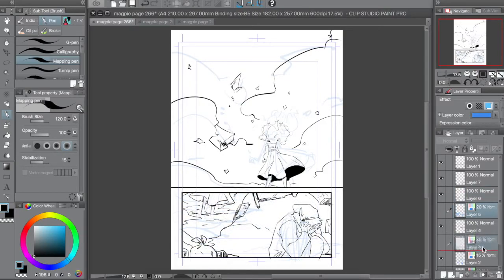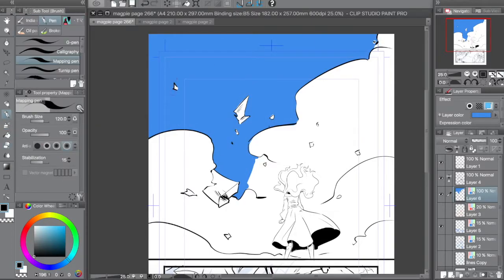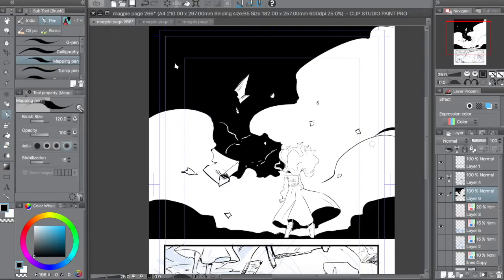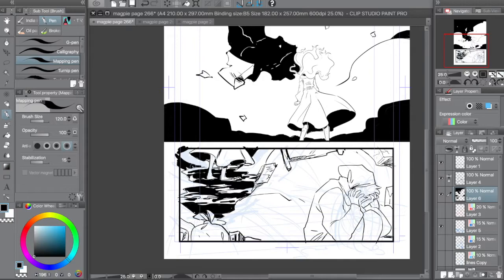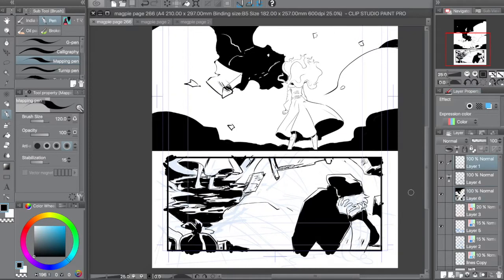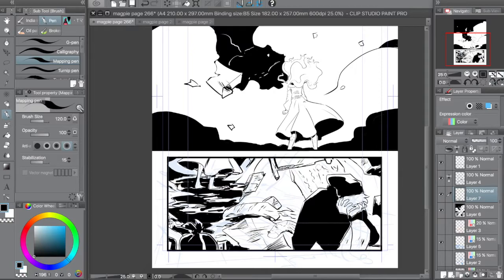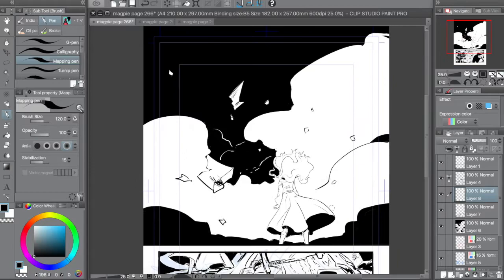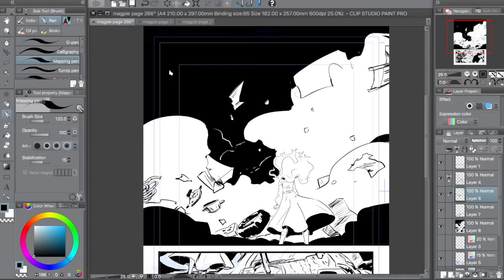Graphic Design Made My Comics Better - 100 Days of Making Comics - DAY 10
Let's talk about trying new things and how that can make for great comics.